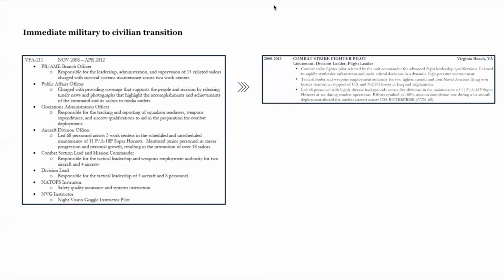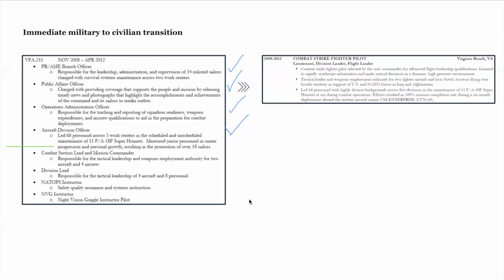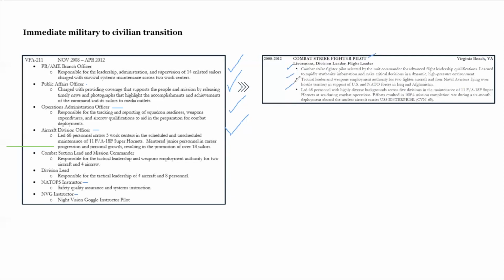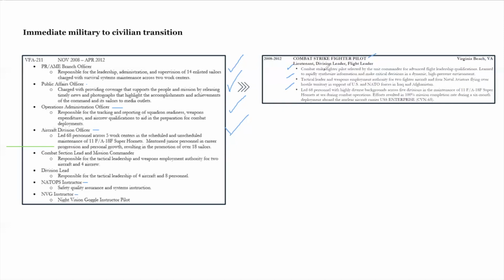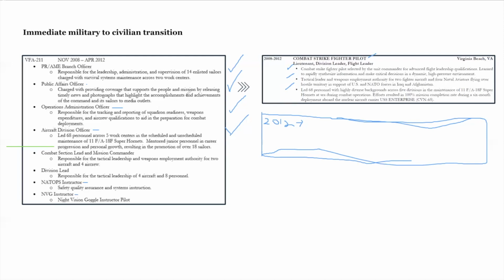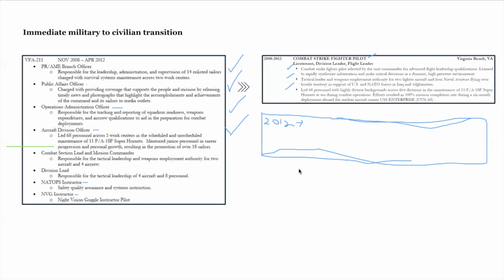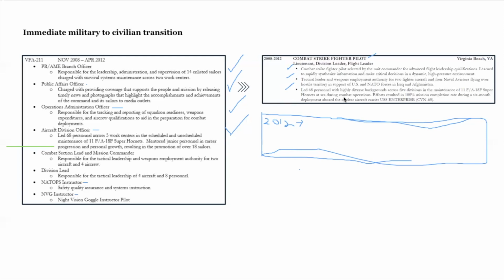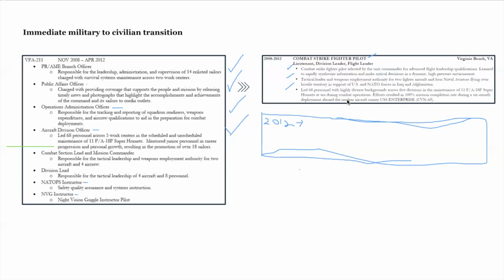Converting Military Experience To A Civilian Resume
Come join me and fighter jet cockpit as we explore how to convert military experience into a format that civilian employers and MBA programs will understand